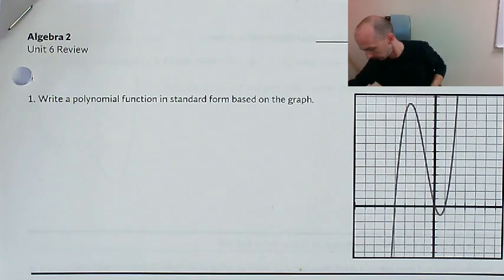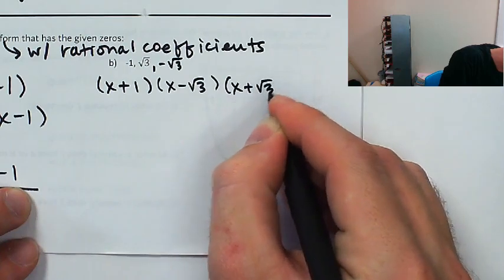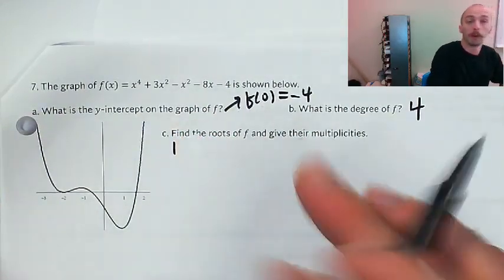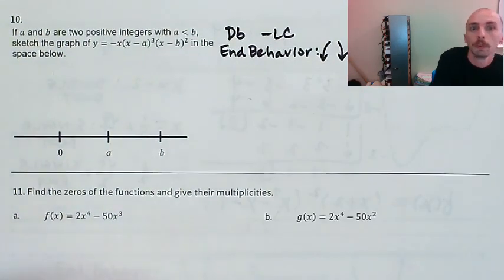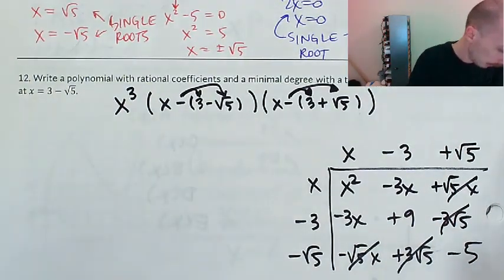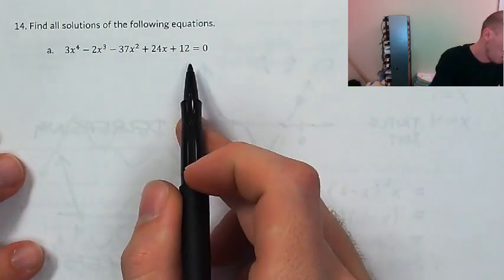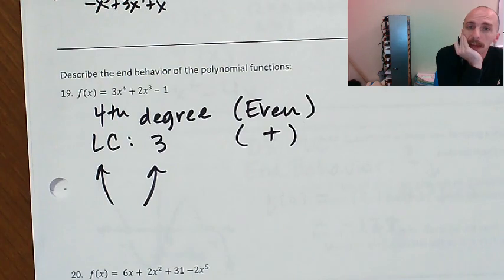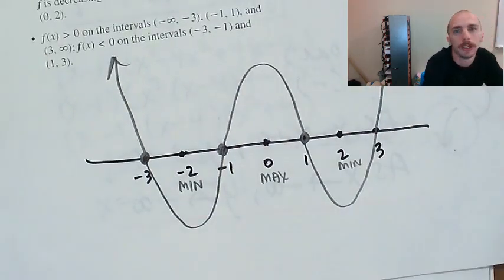Algebra 2 Unit 6 Review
Reviewing for a test over polynomial functions